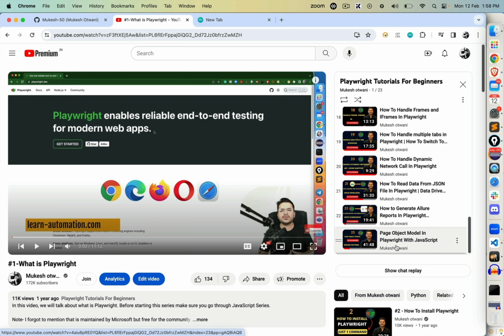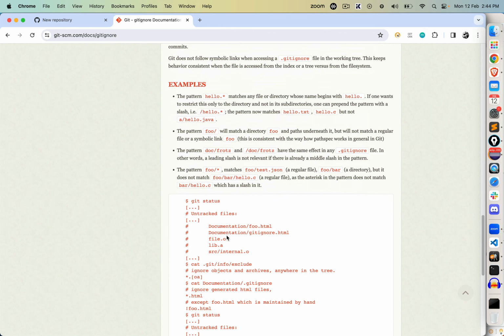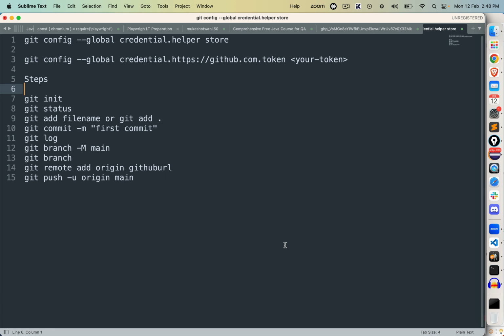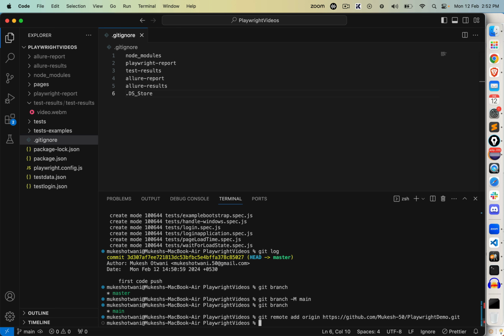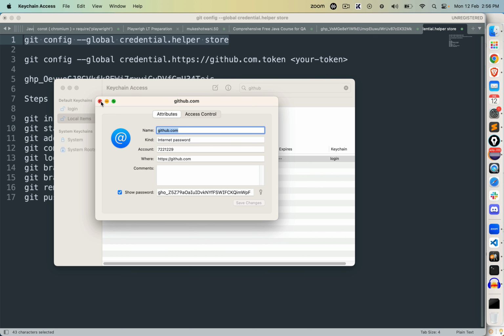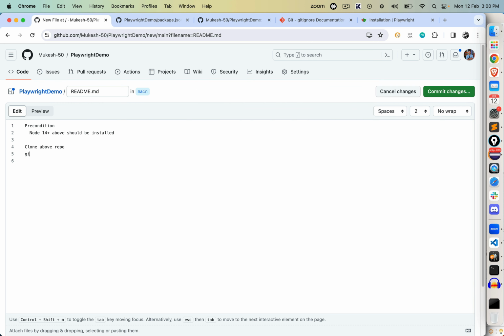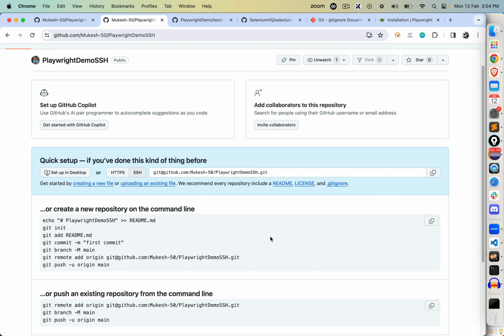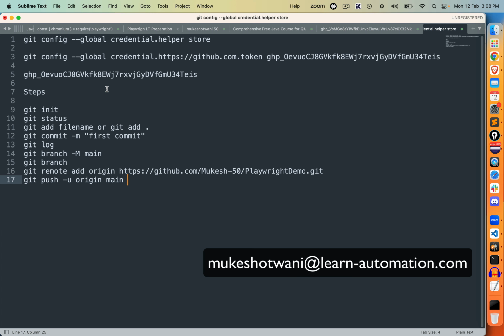How To Push Playwright Test To Github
In this tutorial, we will learn the step-by-step process of pushing your Playwright tests to GitHub.This video will guide you through the process, covering everything from setting up your repository to pushing your tests with Git commands via https and ssh as well.

Notes
git config --global credential.helper store
git config --global credential. "add your token"

Commands discussed

 git init
 git status
 git add filename or git add .
 git commit -m "first commit"
 git log
 git branch -M main
 git branch
 git remote add origin "github repo url"